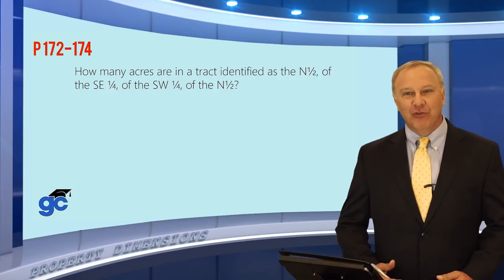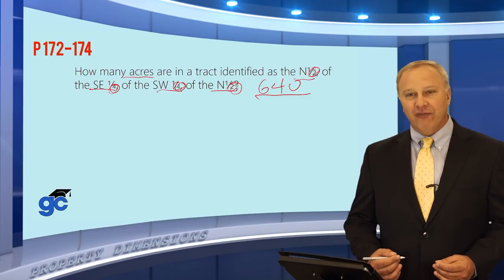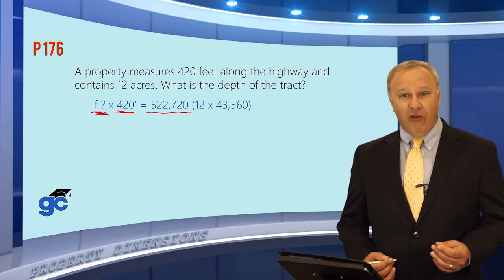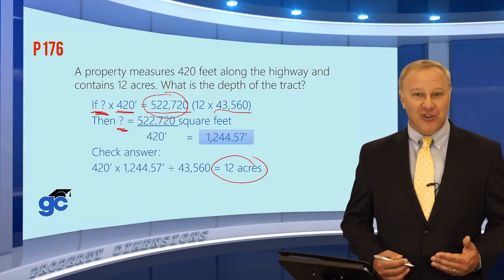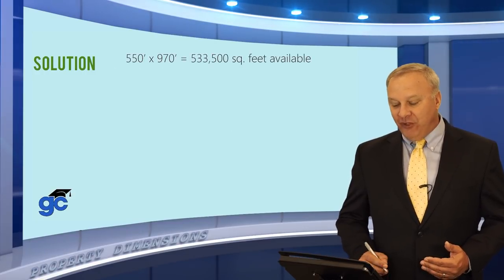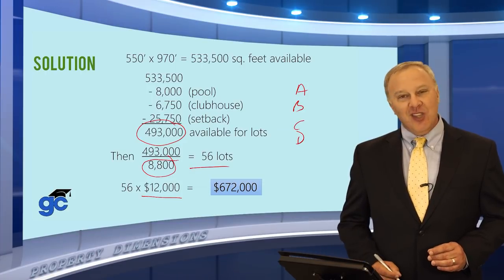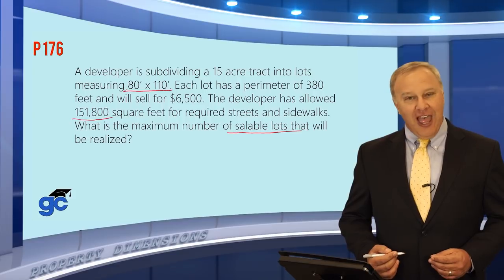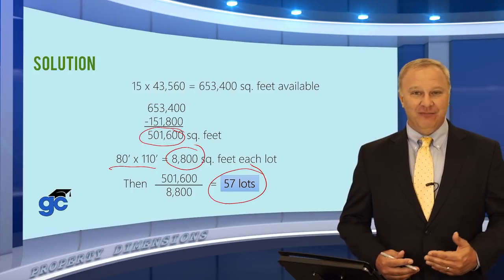Property Dimensions and Measurements - Real Estate Math (13 of 18)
Learn to calculate the dimensions and area of a property including the number of square feet and the number of acres a property contains.